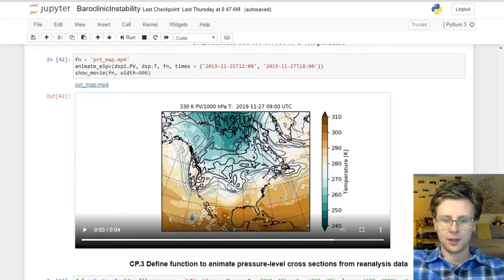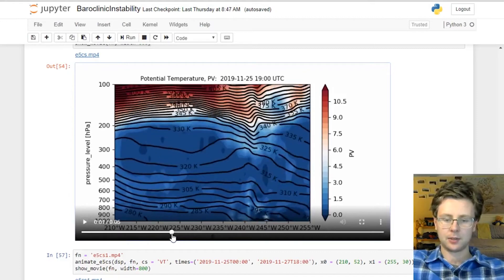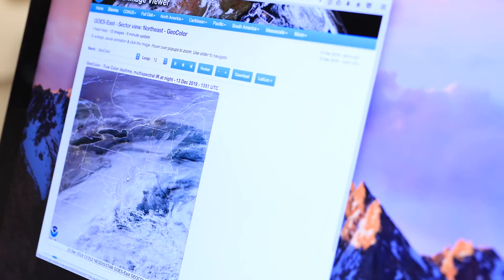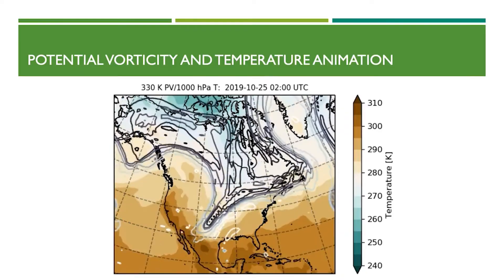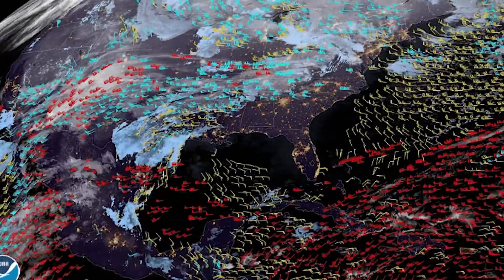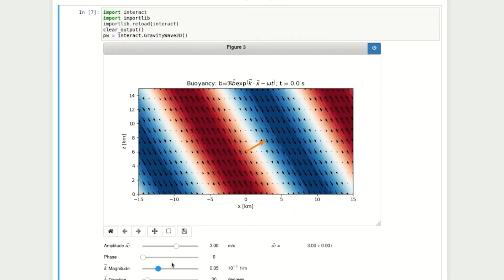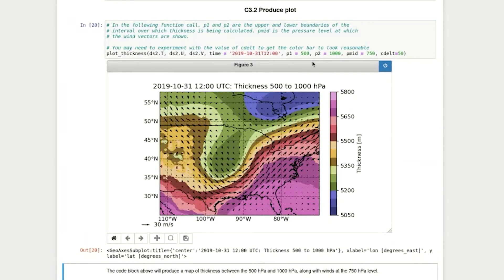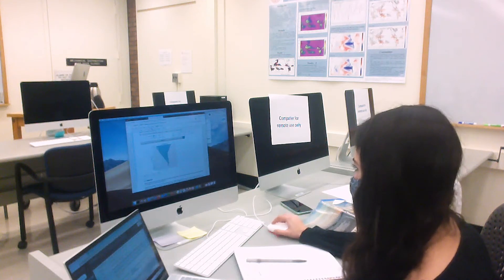Atmospheric Dynamics In Motion Innovation Project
Peter Hitchcock, College of Arts and Sciences, Cornell University
Mark Wysocki, College of Arts and Sciences, Cornell University

Through their Innovation grant, Peter Hitchcock and Mark Wysocki incorporated Jupyter Notebooks into their Atmospheric Dynamics course. The Jupyter Notebook is an app that allows students to use real forecast data in visualizations, and manipulate those data to explore the impact on forecast flows.